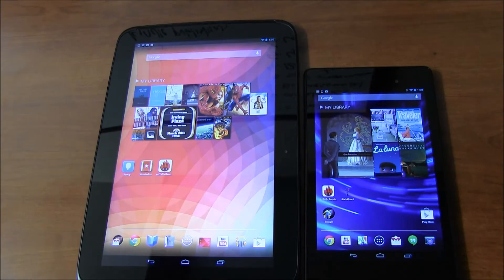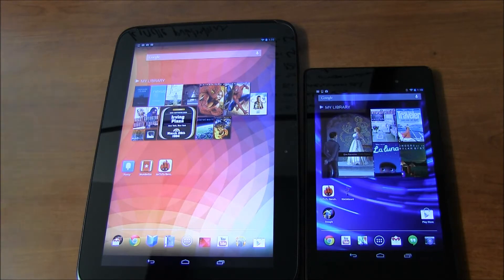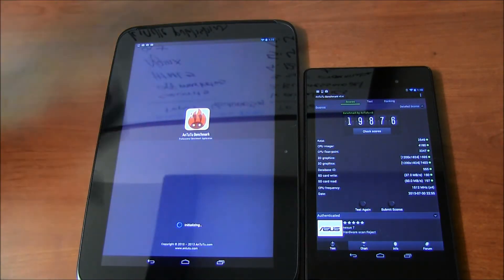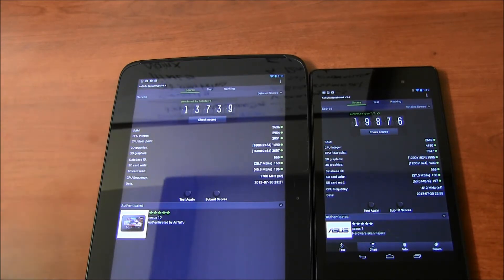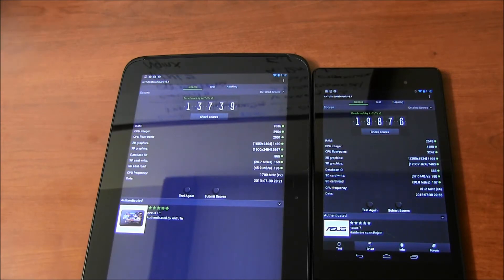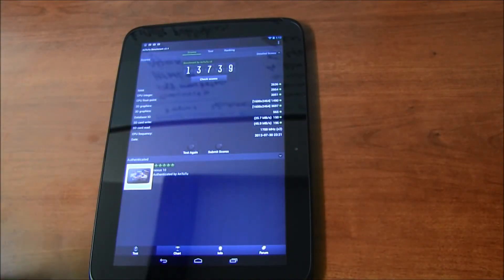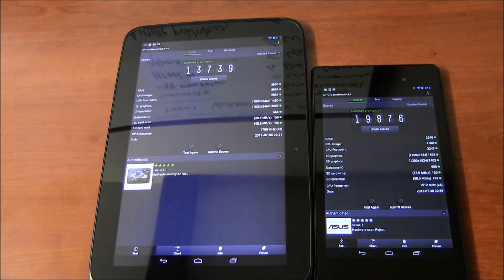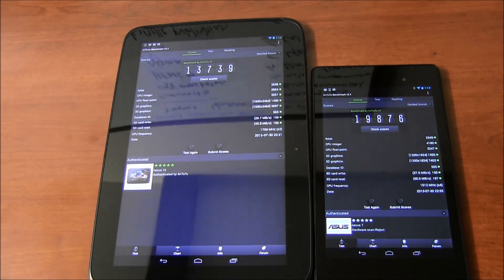Nexus 7 2013 vs. Nexus 10 Benchmark Numbers (Quick video)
Quick video showing AnTuTu numbers for Nexus 7 and Nexus 10.